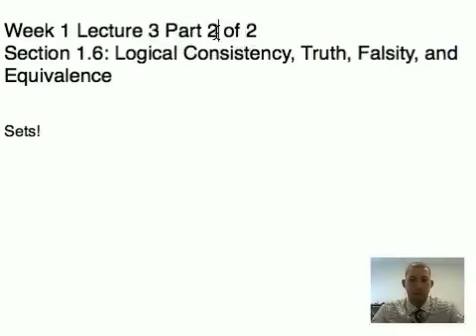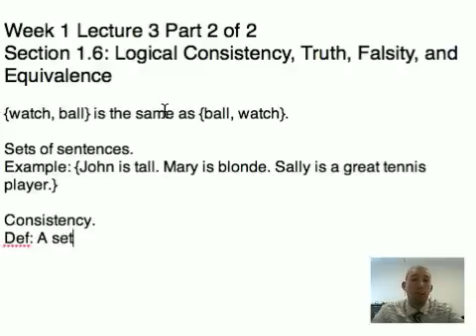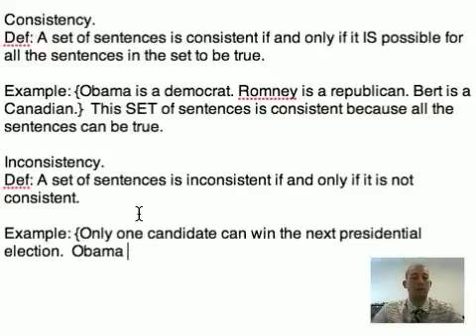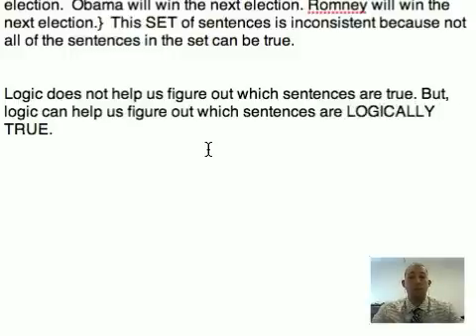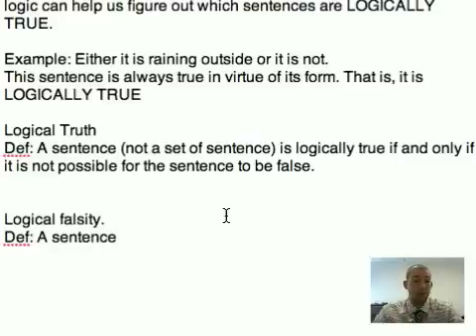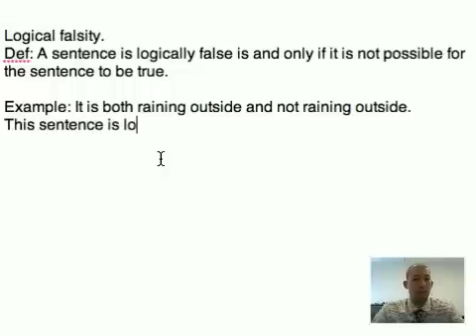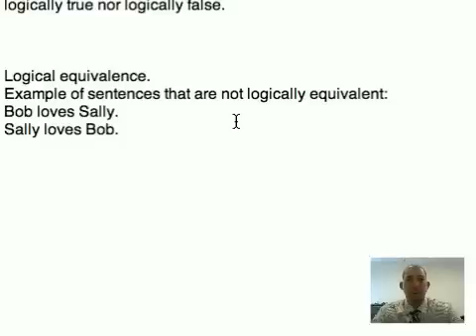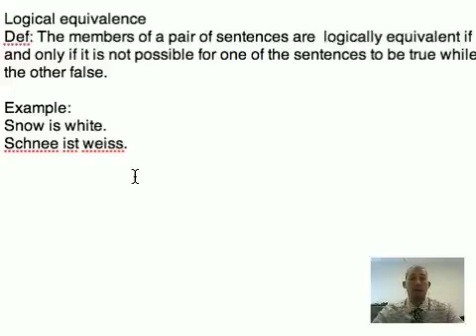PHI12week1lect3part2of2.mov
In this lesson we cover LOGICAL CONSISTENCY, LOGICAL TRUTH, LOGICAL FALSITY, AND LOGICAL EQUIVALENCE.

(Apologies for going over the usual 12-15mins limit).